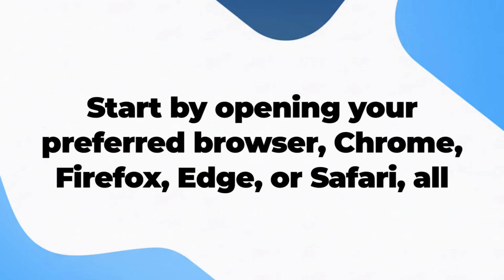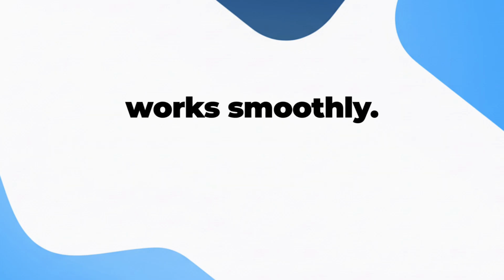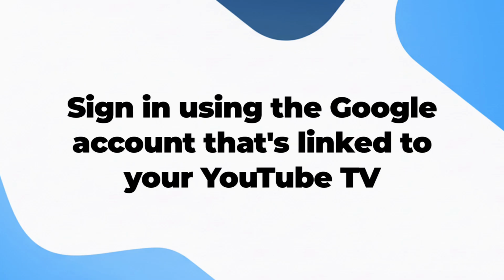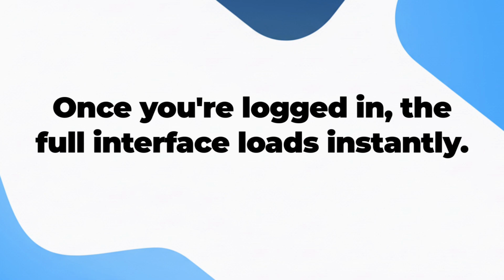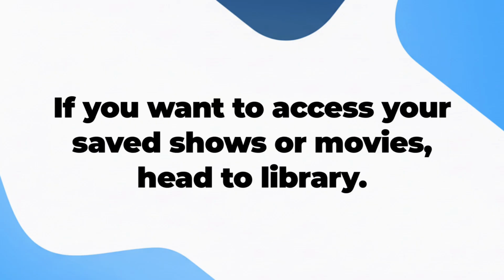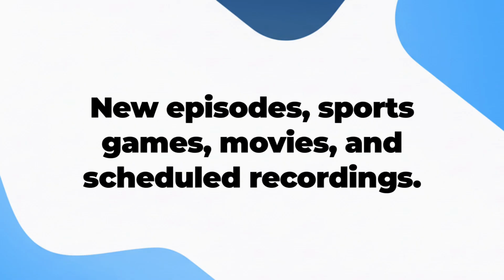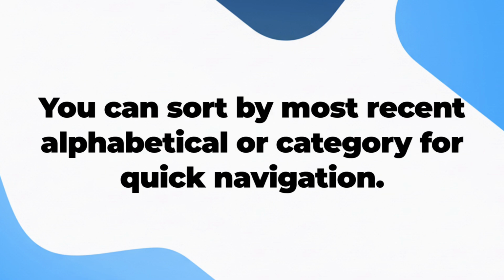How to Watch YouTube TV on My Computer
Want to watch YouTube TV on your computer? In this video, we show you step by step how to stream your favorite shows, movies, and live events right from your browser. Learn how to log in to your account, navigate the interface, and find live channels or recorded content. We also share tips for adjusting video quality, managing your DVR, and troubleshooting common streaming issues. Whether you’re using a Windows PC or a Mac, this guide makes it simple to enjoy YouTube TV without a smart TV or streaming device. Follow along and start watching YouTube TV on your computer easily and hassle-free!